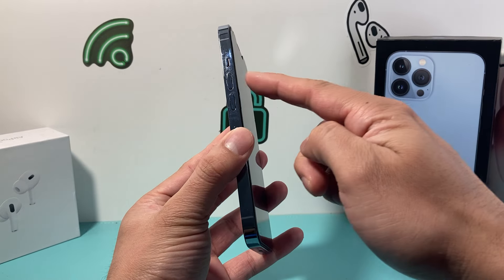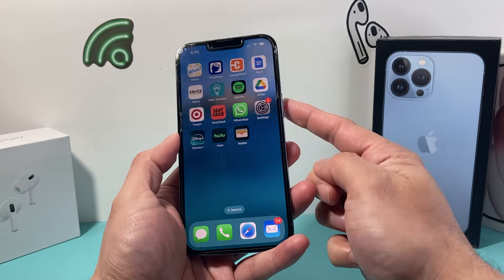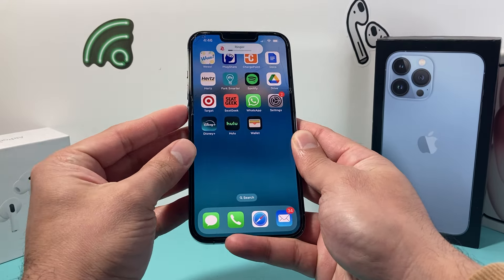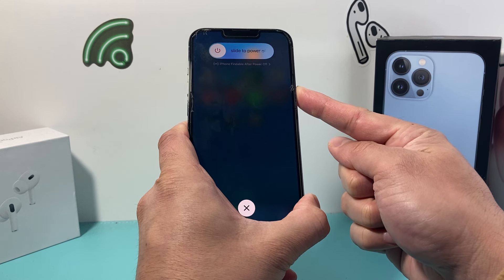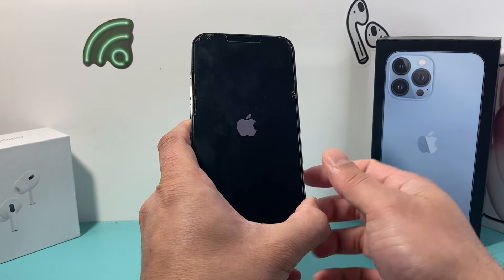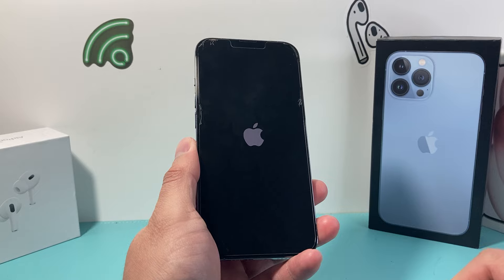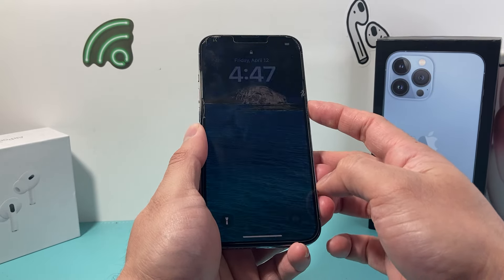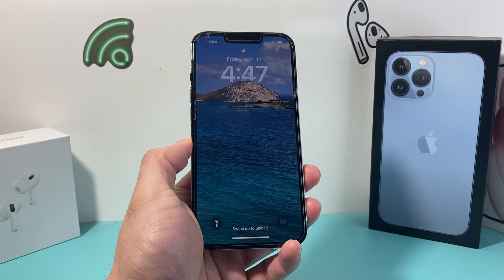How to Force Restart a Stuck or Frozen iPhone 13 Pro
If you are experiencing your iPhone 13 Pro screen frozen or stuck, then you will need to do a force restart to quickly fix it. In this troubleshooting video, I show you how to force restart a frozen or stuck iPhone 13 Pro even if the touch screen is not working or responding to touch. These steps are very simple to perform and none of your personal data will be lost.